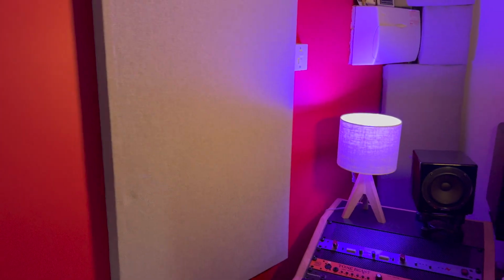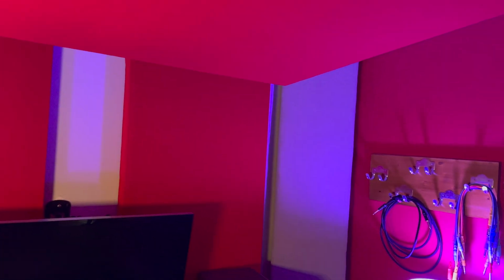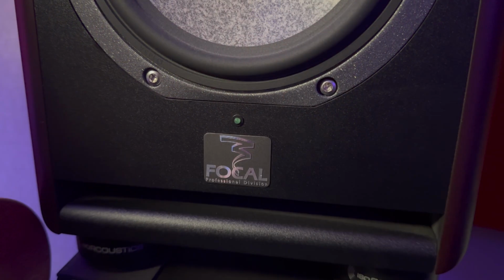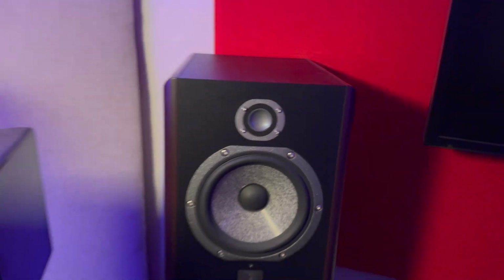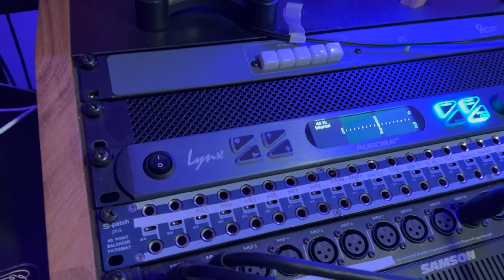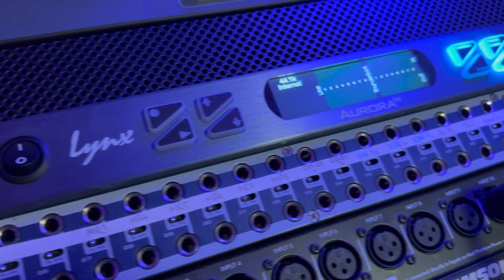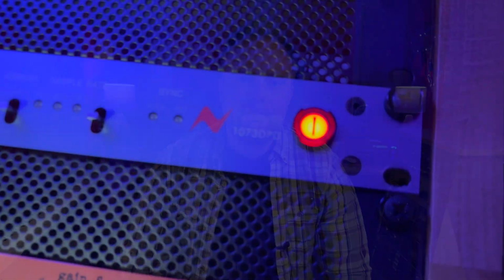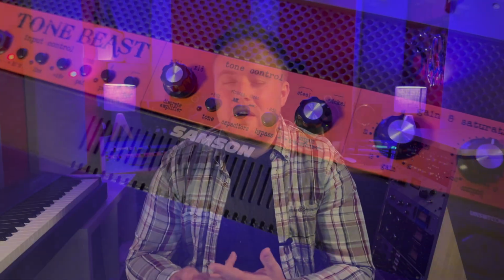6 Essentials For Every Home Studio... In Order Of Priority!!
Every home studio needs certain pieces of equipment if you're going to record amazing quality music. However knowing where to spend your money can be challenging, especially if you're fairly new to recording. It's also super easy to waste your money on things that either don't matter, or aren't going to make a difference to your right now!

In this video I go through 6 of the most essential things you need to get right for any recording studio. Whether this is a big commercial music studio you're opening, or a humble home recording setup that you want to create music with.

This is also in order of importance - get the first things sorted before you spend money on the latter!